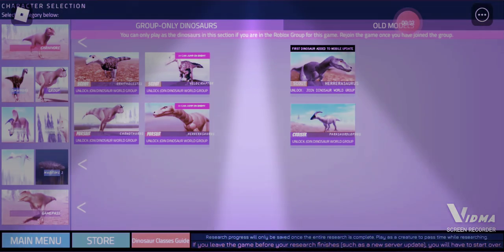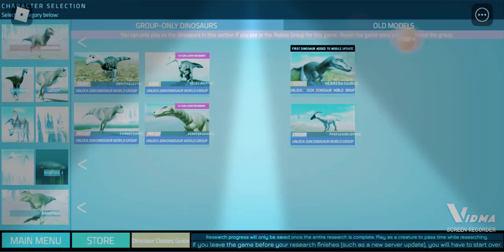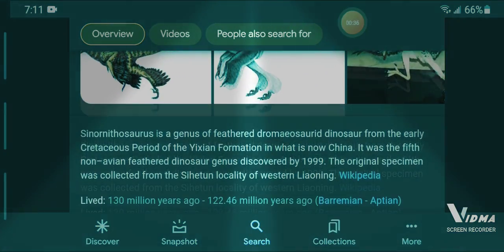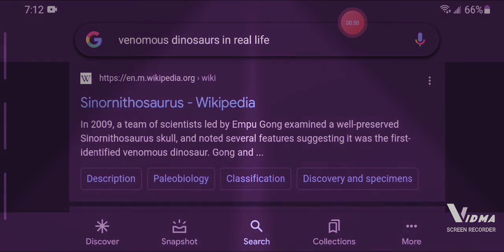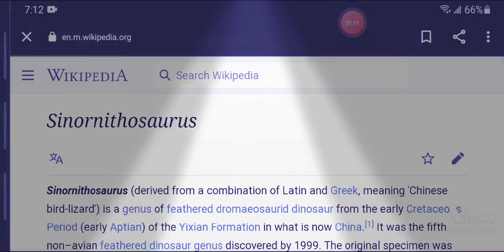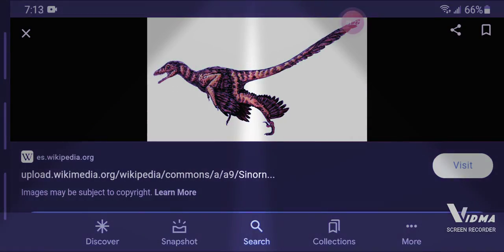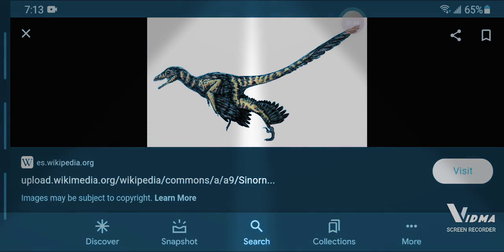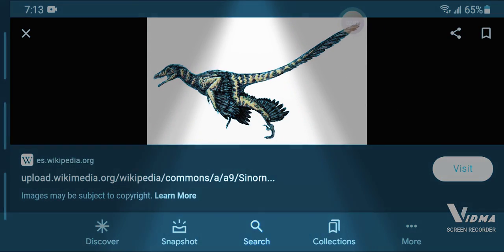if sinornithosaruas was added to dwm (WITH SPECIAL ABILITY!)